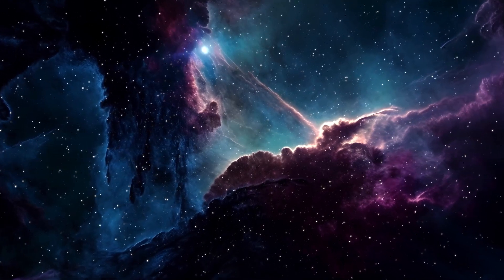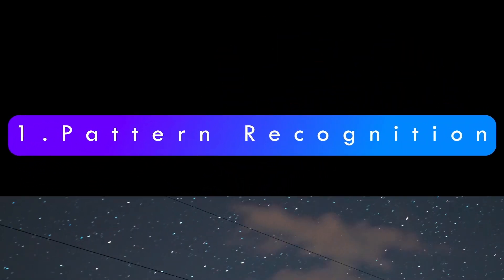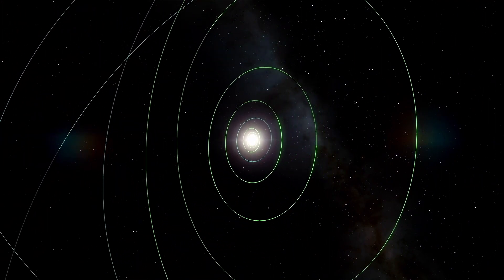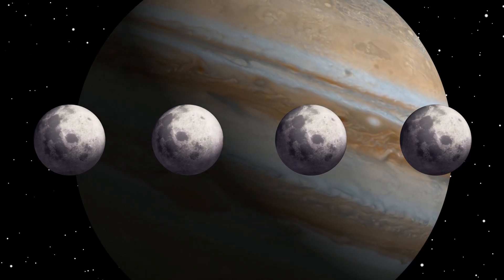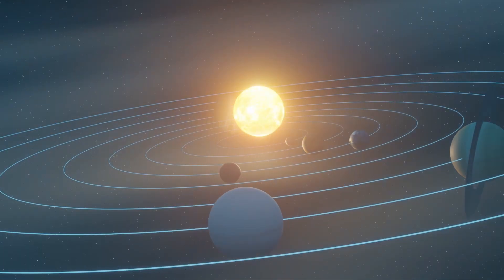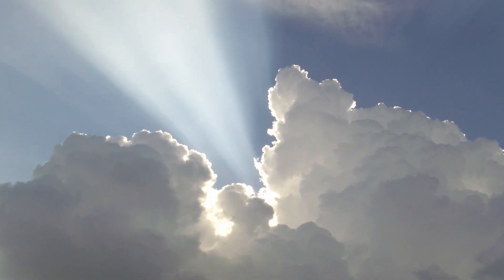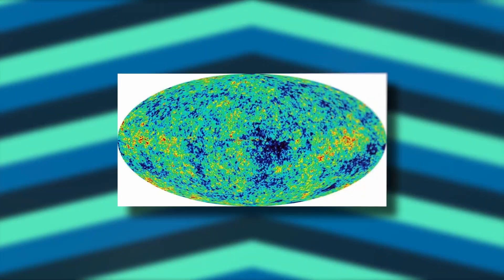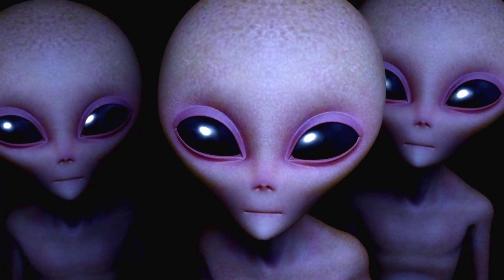9 Most Important Astronomical Discoveries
From ancient civilizations to modern breakthroughs, learn about the nine most important cosmic discoveries that changed the way we look at our Sun, Moon and beyond. Learn how Copernicus challenged the status quo, Kepler unveiled the secrets of planetary motion, and Galileo revolutionized our perception of the heavens. Discover the breathtaking expanse of the Milky Way and the mind-bending concepts of Einstein's Theory of Relativity. Join us as we delve into the mysteries of the universe, from the cosmic microwave background radiation to the tantalizing possibility of extraterrestrial life. Let's unveil our place amongst the stars. ✨